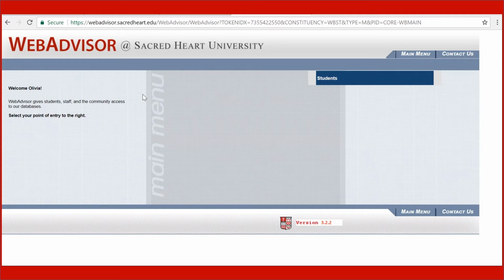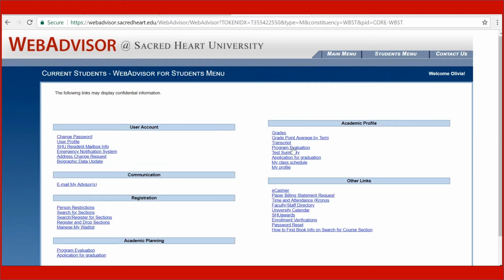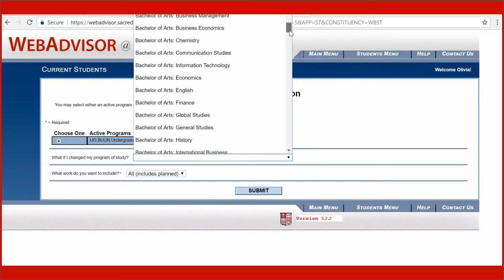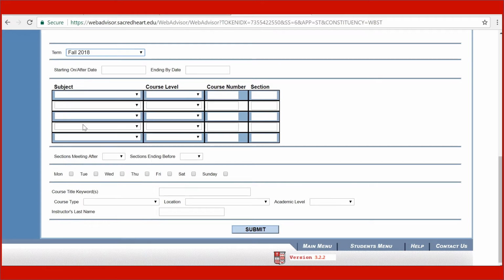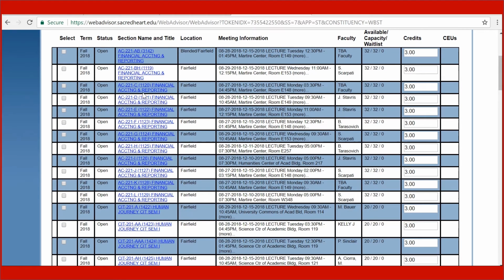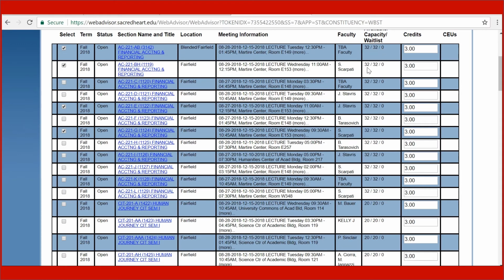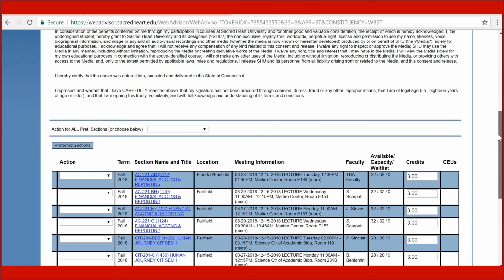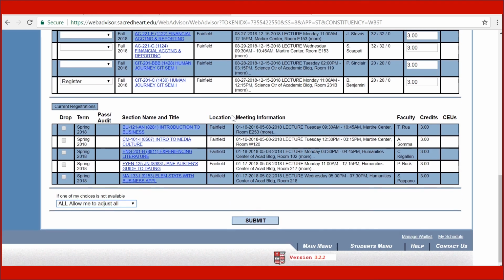Registering for Fall 2018 courses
A brief tutorial on how to navigate Web Advisor to select courses for Fall 2018. All students MUST meet with their academic advisors in order to be cleared to register.